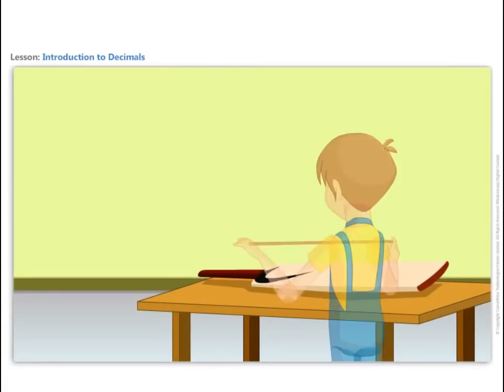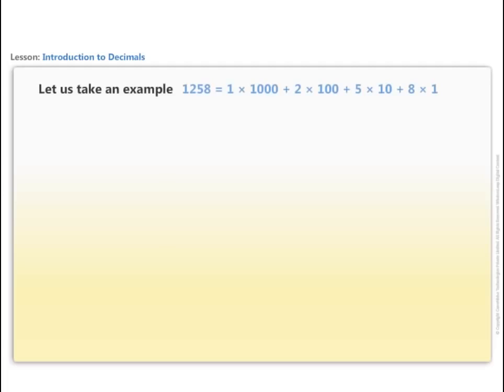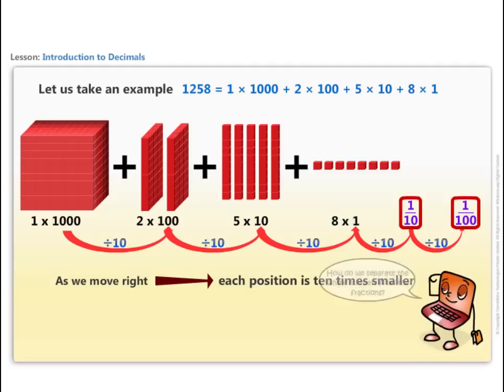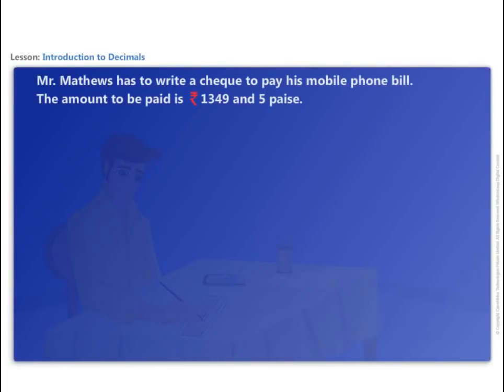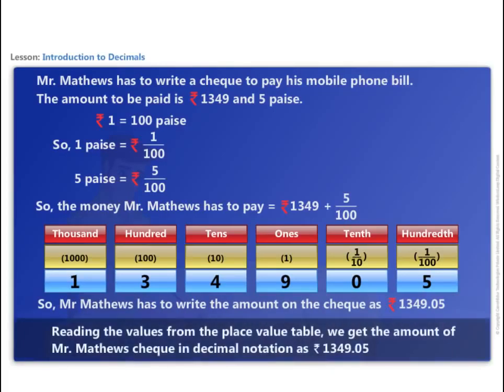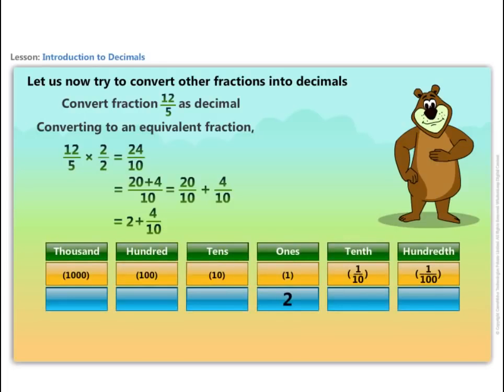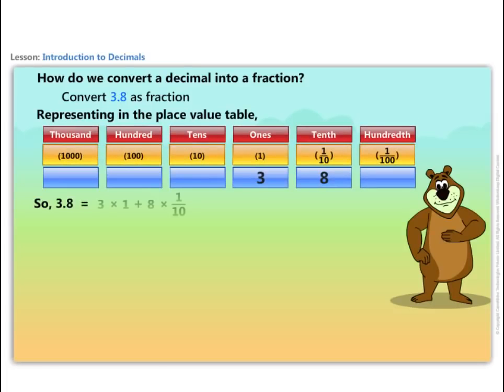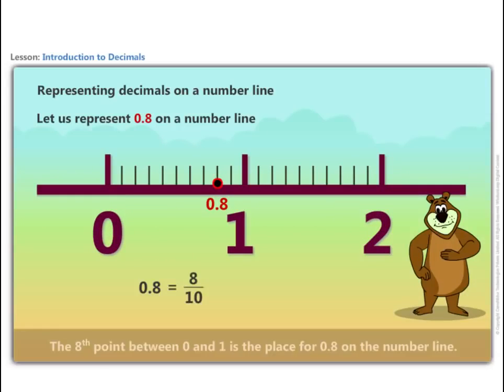Decimals. Class 6 Maths